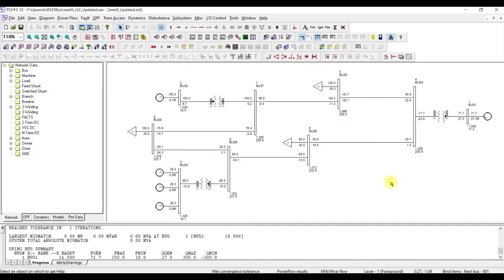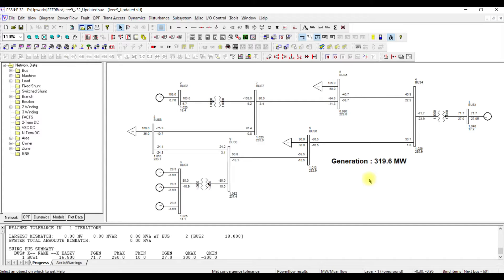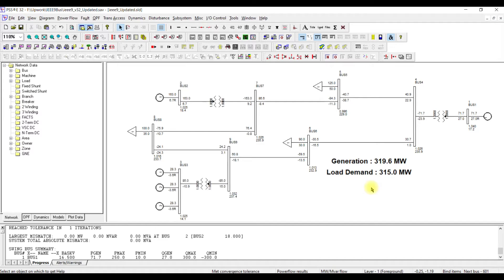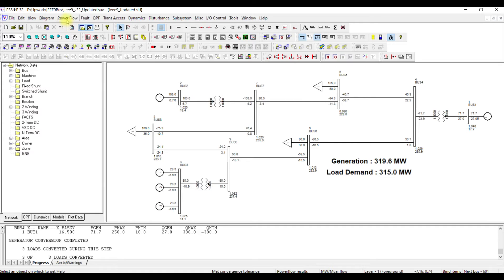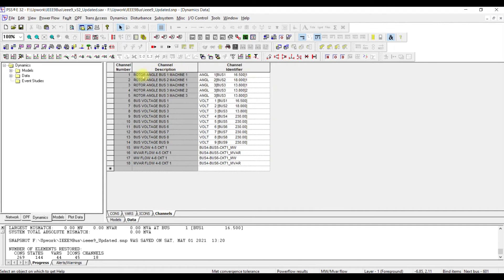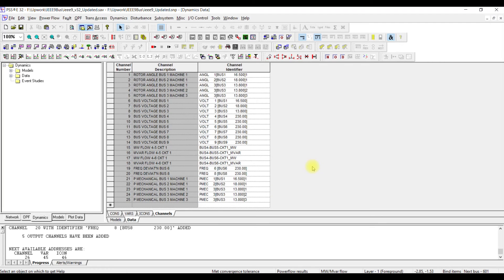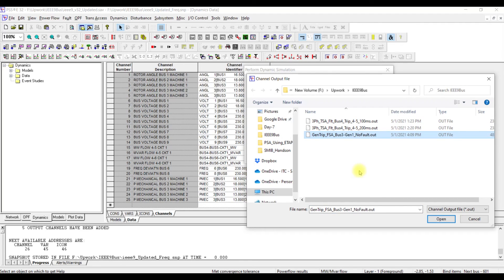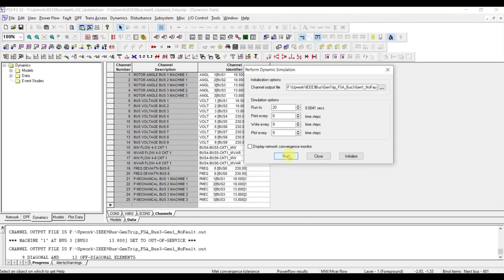Basic Power System Analysis Using PSSE Session 8 Part-I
In this session, Frequency Stability simulation using PSSE is demonstrated.